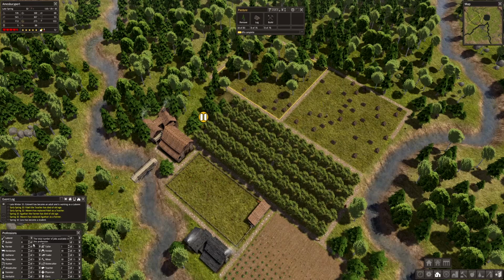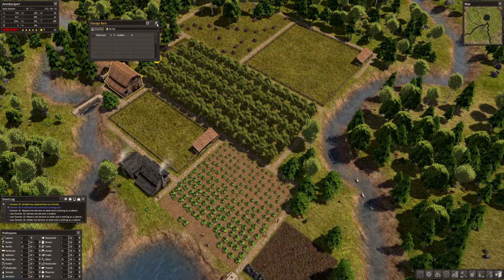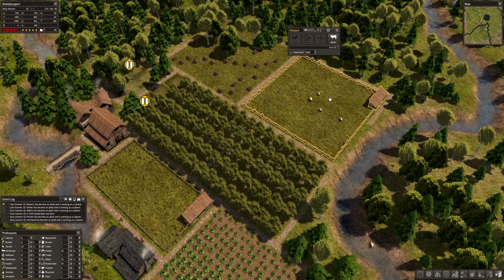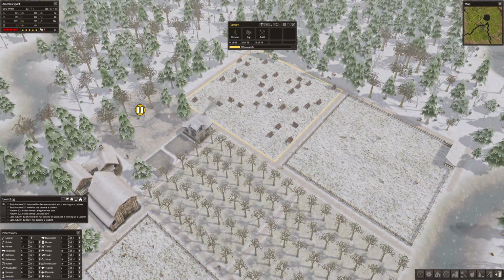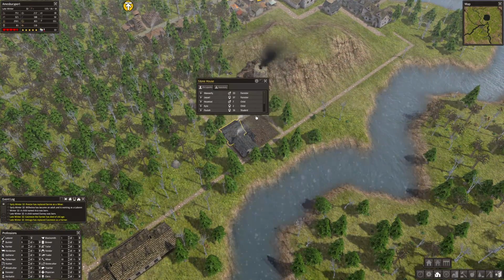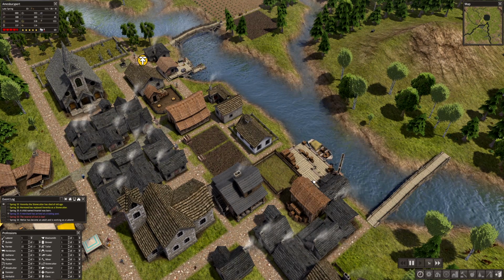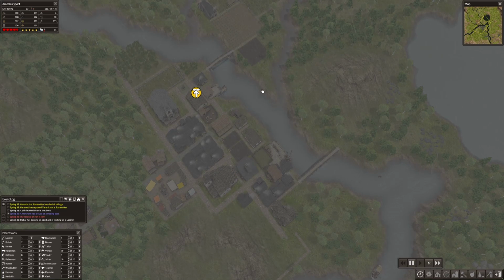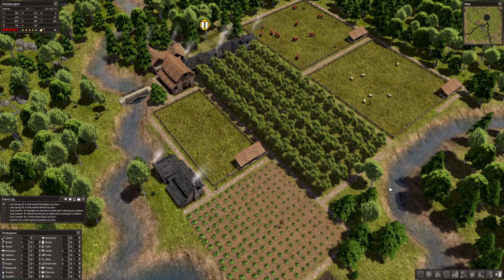Banished | Ep. 20 | Moving the Herd | Banished Sandbox Survival City Builder Tycoon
We have sheep! After building a couple of new pastures, we need to move some of our herds around to best optimize our animal stocks. Watch as we make some decisions and prepare for our newest members.

Be sure to like the playthroughs you enjoy! We'll continue to play games that the community loves.